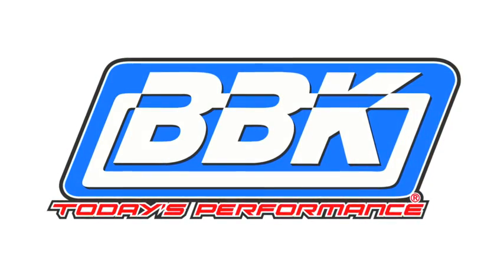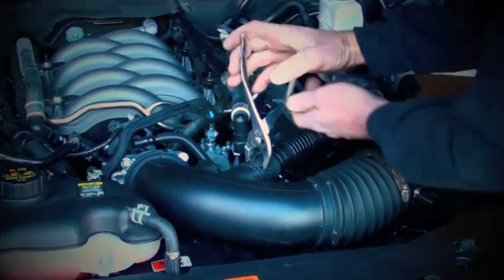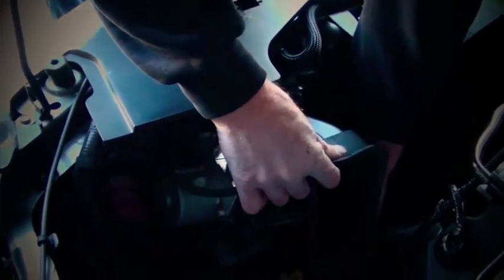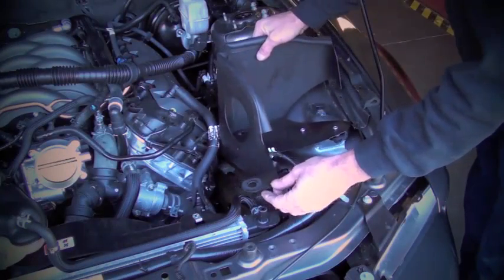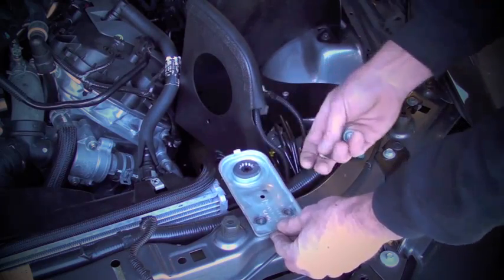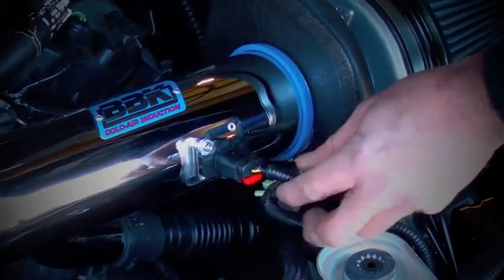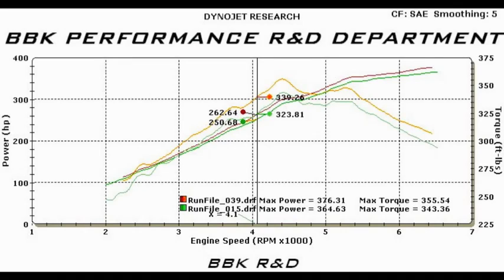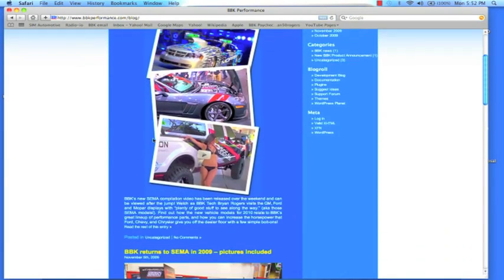2011 Mustang 5.0 GT BBK Performance Cold Air Kit Installation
Check out this BBK performance Cold Air Induction system installation on a 2011 Mustang GT. Increase horsepower, torque and throttle response on your Mustang using this item